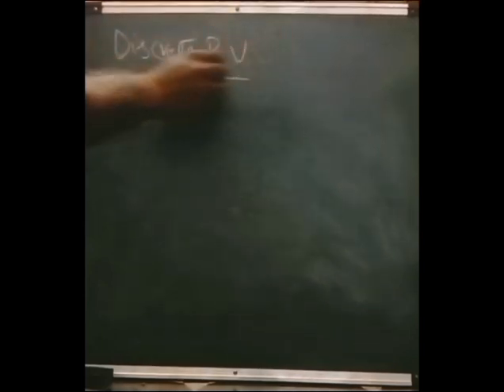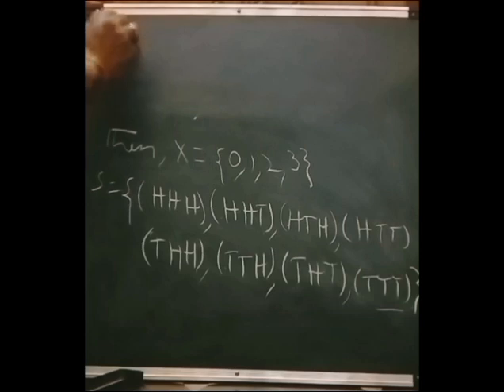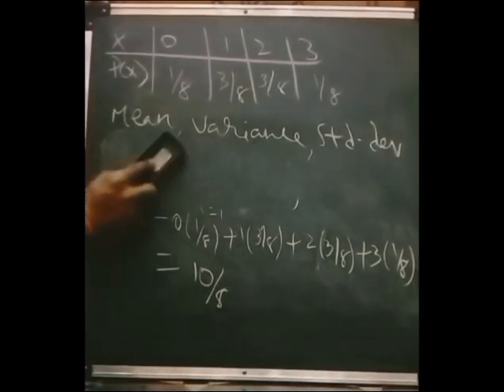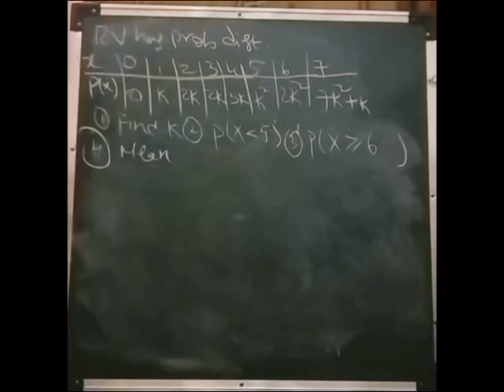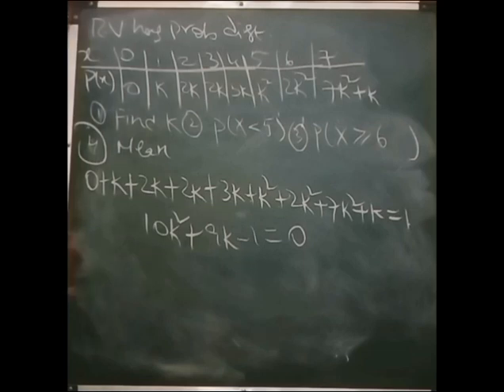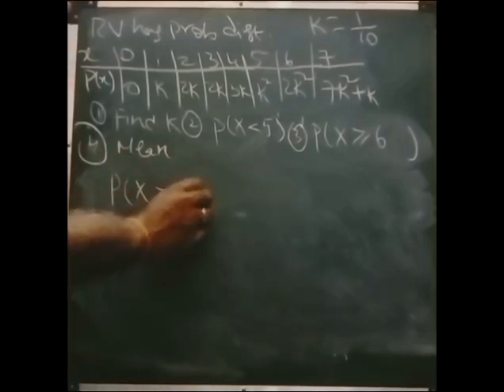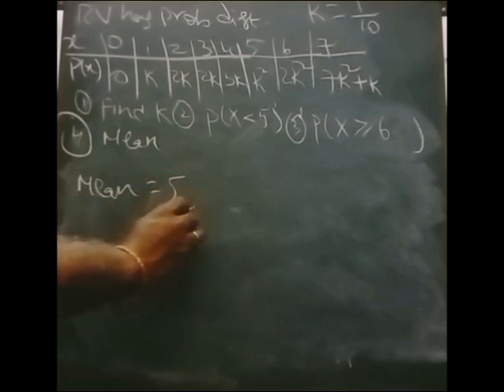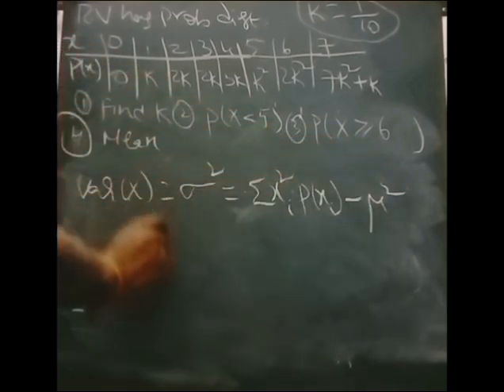Random variables- part 2